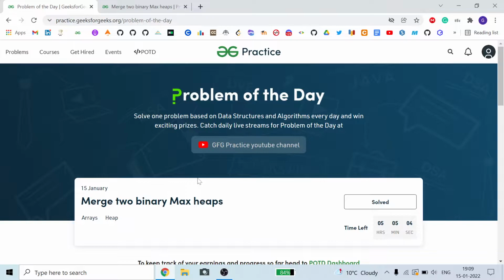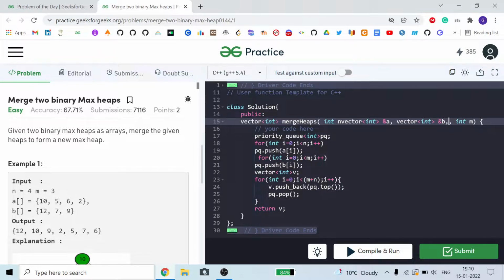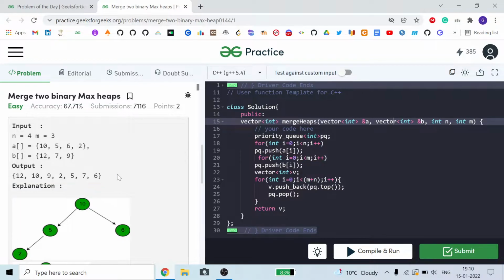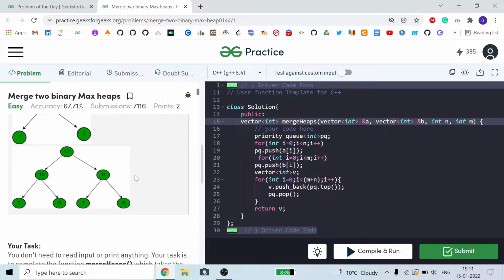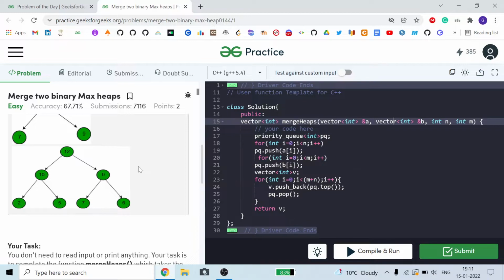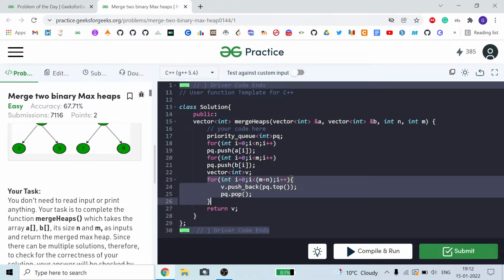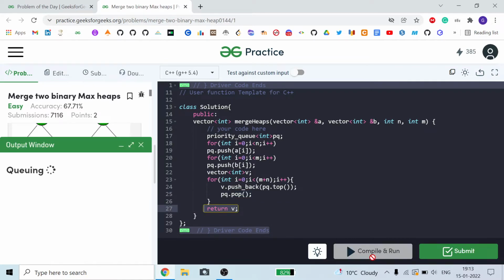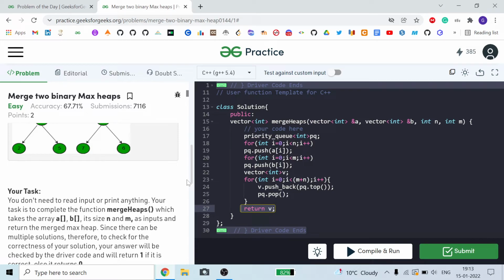GFG daily problem 15 Jan 2021 |Merge two binary Max heaps